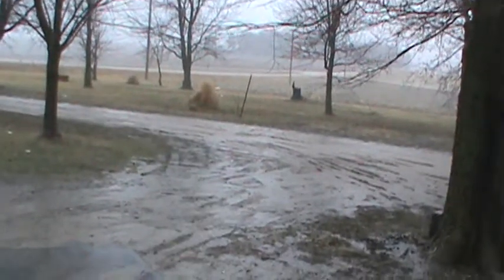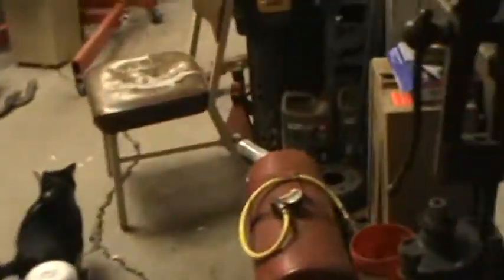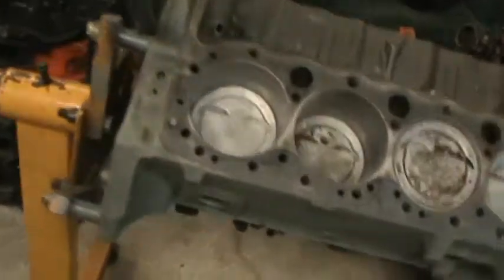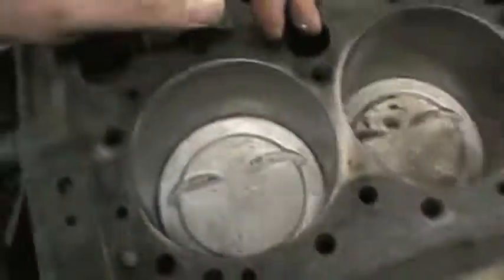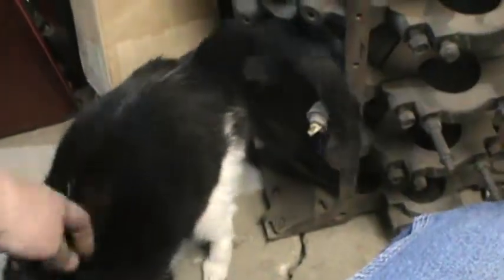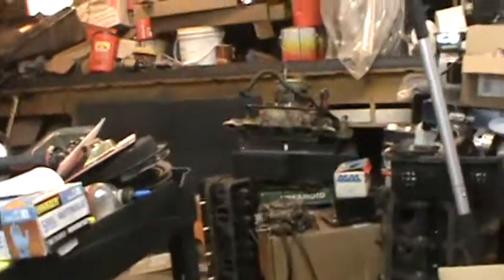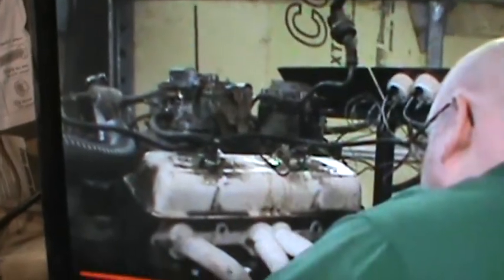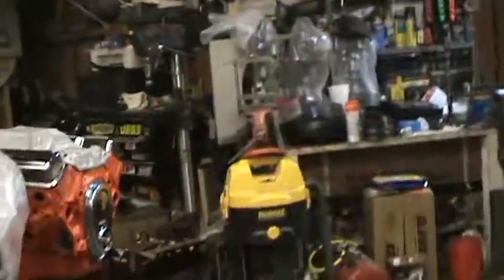weather and working on the 1969 350 fro 20 yrs ago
im still going to shop and doing what i can. so today i worked on the old motor i built yrs ago and well it sure dont look the same now.